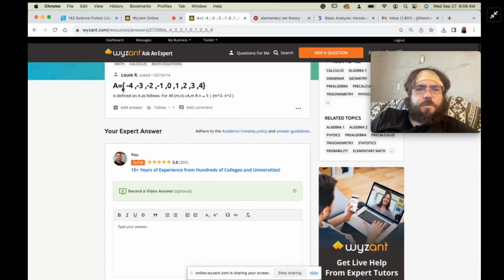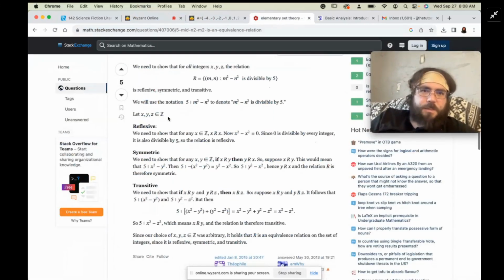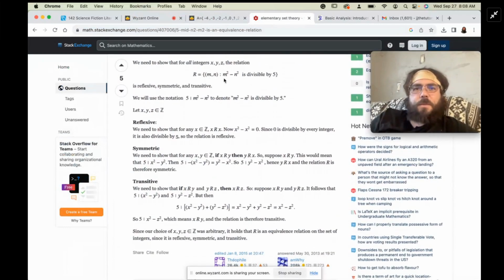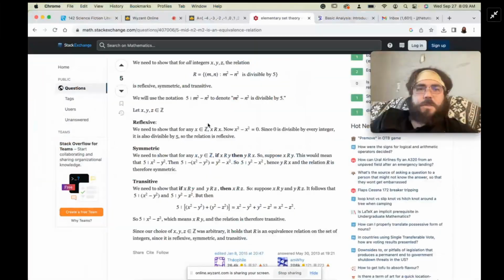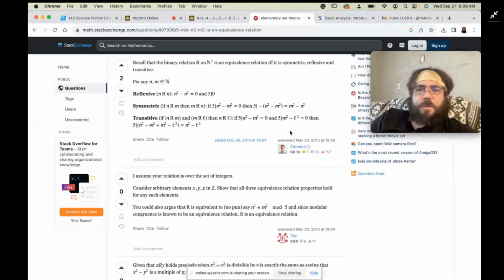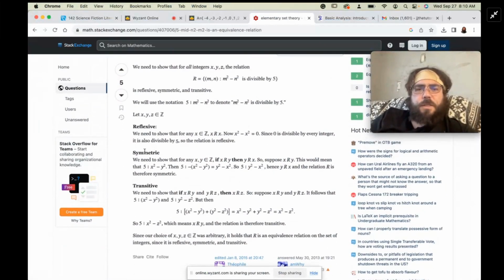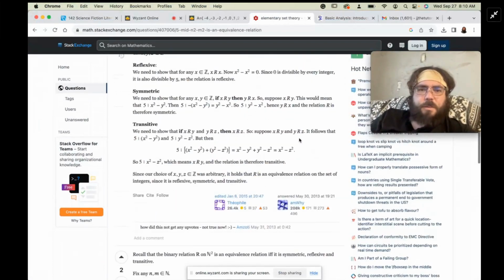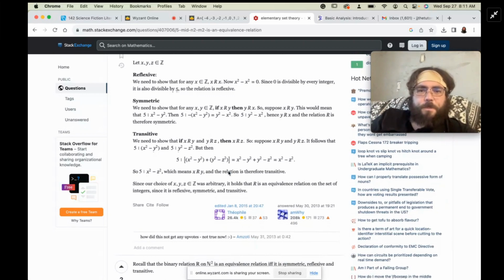A={ -4 ,-3 ,-2 ,-1 ,0 ,1 ,2 ,3 ,4} is defined on A as follows: For All (m,n) ∈A,m R n⇔5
Question: A={ -4 ,-3 ,-2 ,-1 ,0 ,1 ,2 ,3 ,4}
is defined on A as follows: For All (m,n) ∈A,m R n ⇔ 5 | (m^2- n^2 )

Answered By:

Jonathan T.
Calculus, Linear Algebra, Differential Equations Expert Tutor